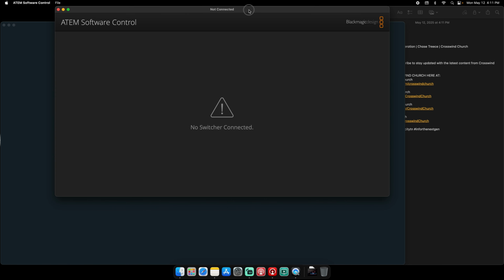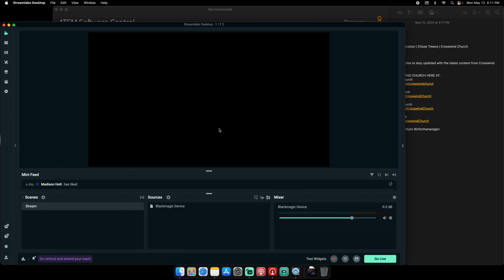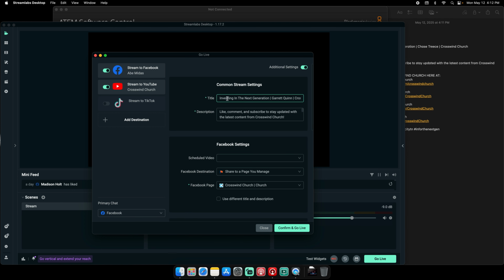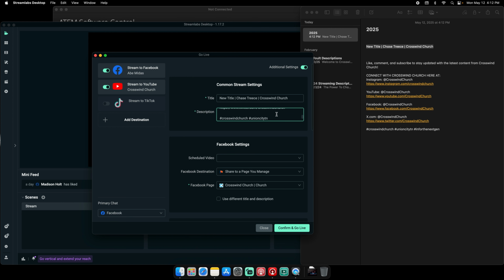Startup - Streaming Computer